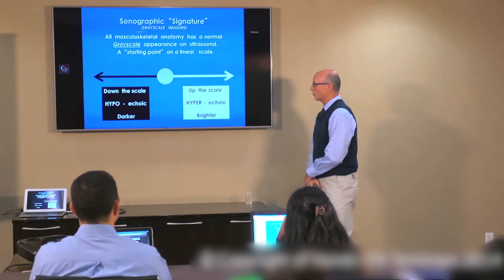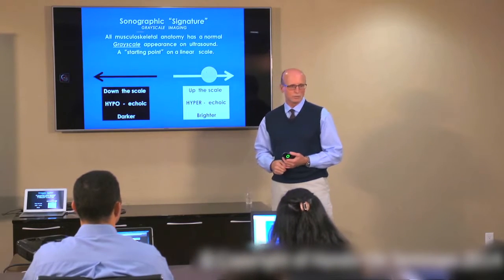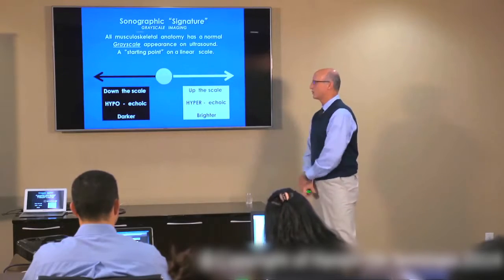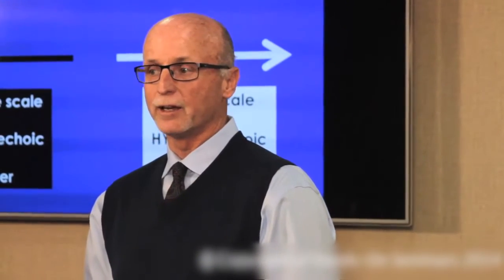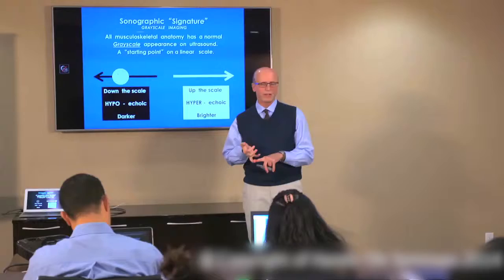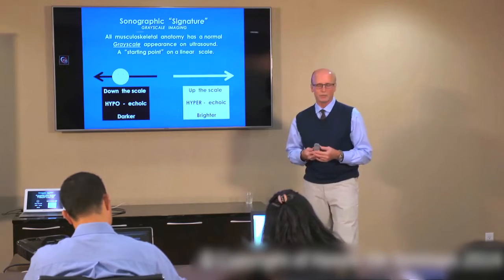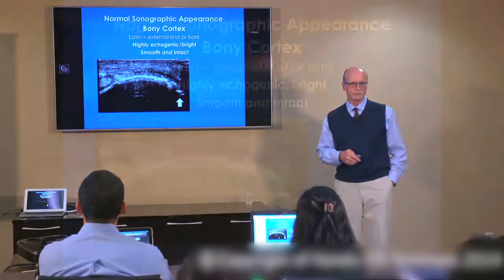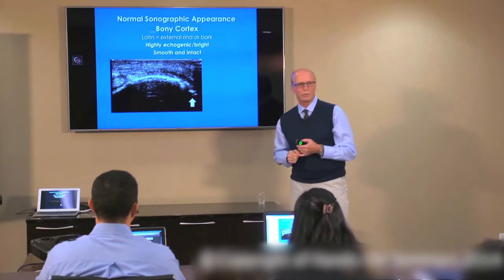Sonographic "Signature"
Sonographic interpretation of normal and abnormal tendons.